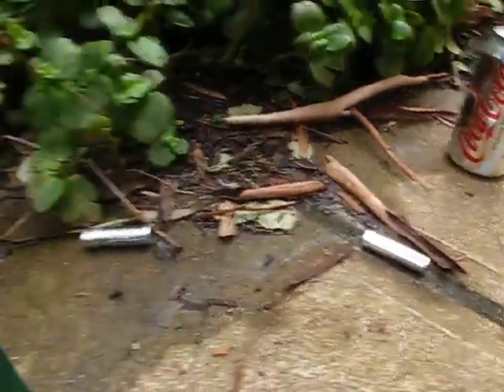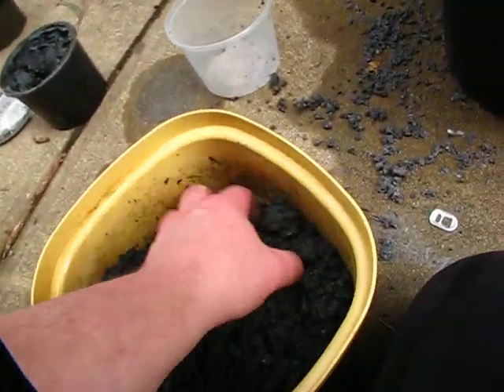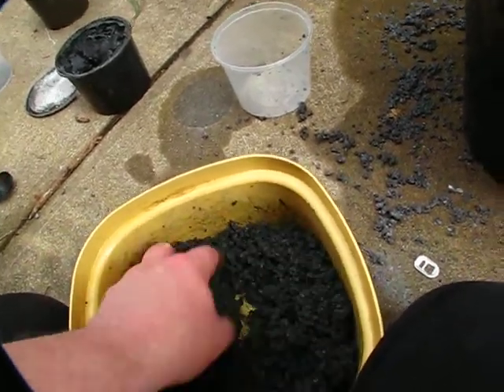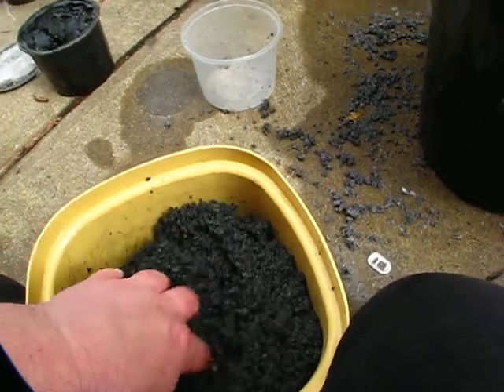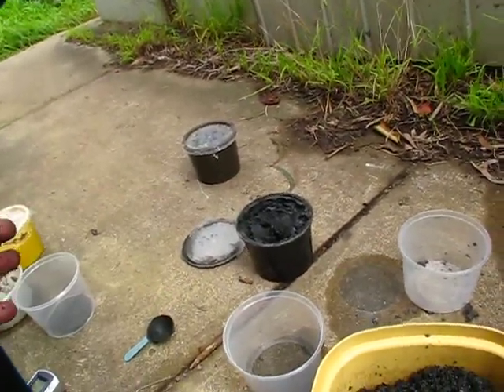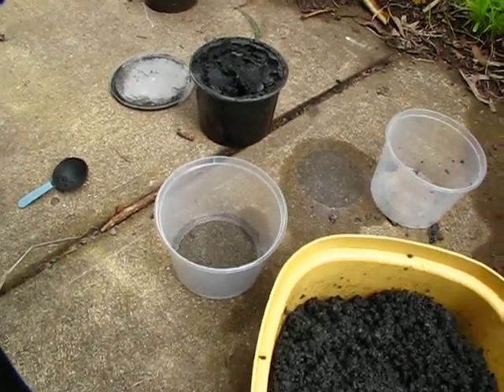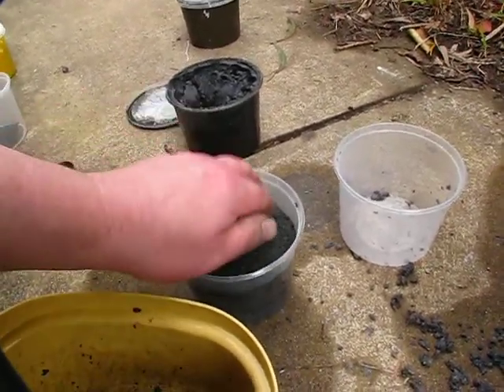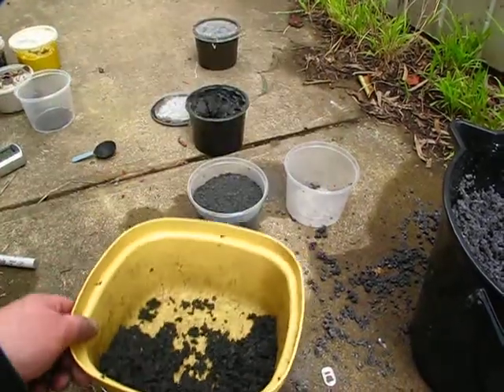[11K] ... GIDEON'll 'Love'-This ... [11K] ... The-'Great'-GABBOWSKI Part-[112]